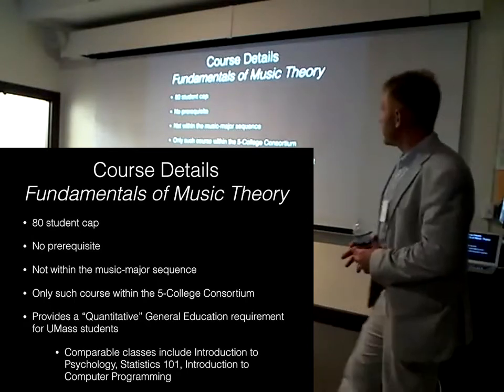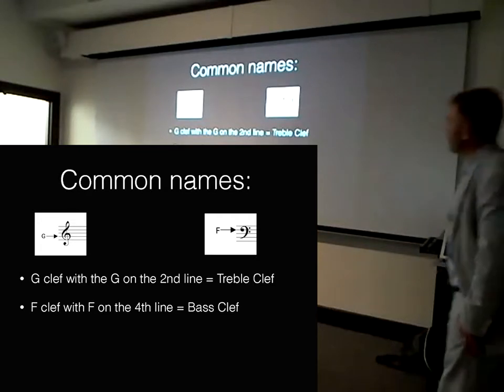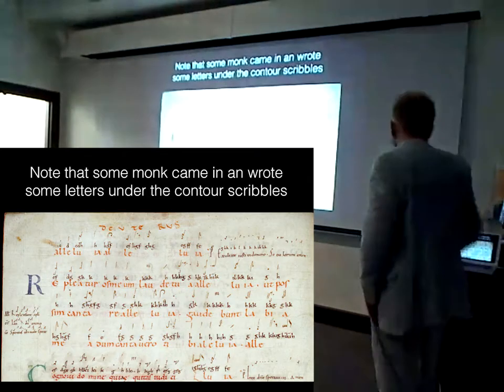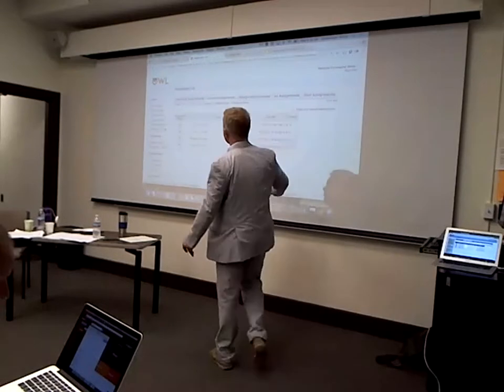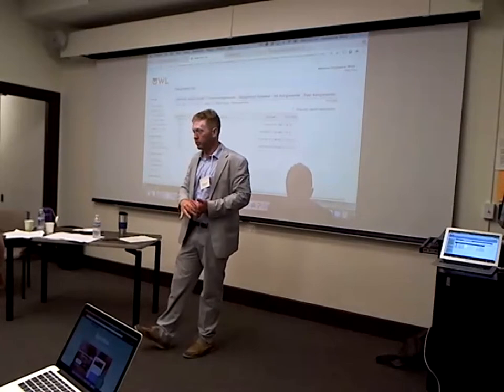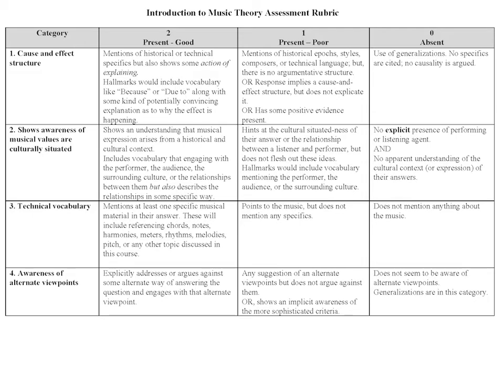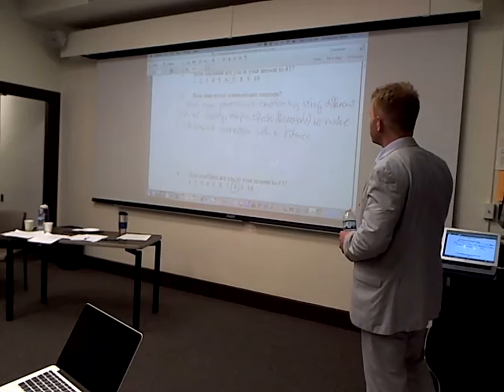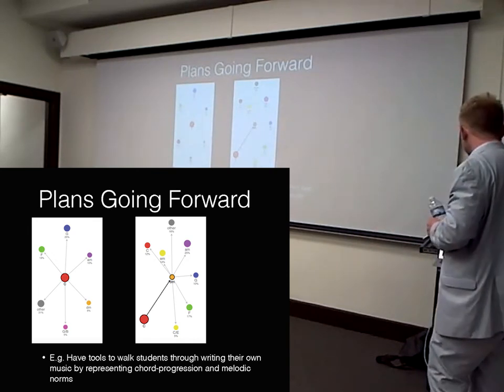Fundamentals of Music Theory: Blending for Fluency and Interdisciplinary Learning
Fundamentals of Music Theory: Blending for Fluency and Interdisciplinary Learning - Luke Phelan & Christopher White

For full details about this presentation, please visit our conference archive